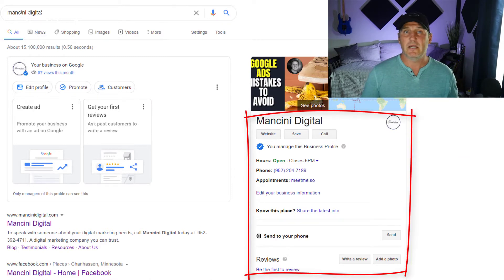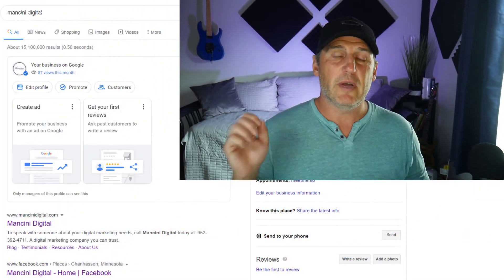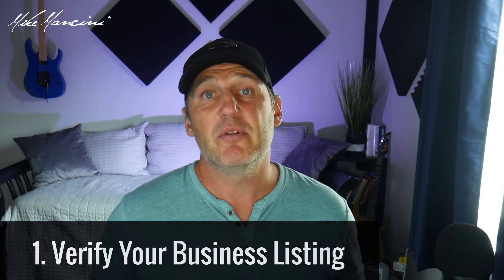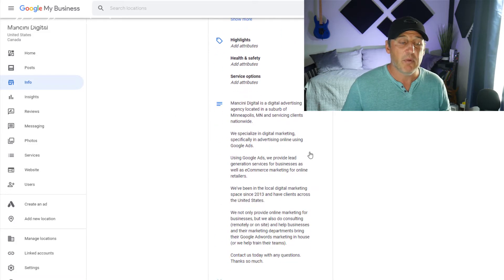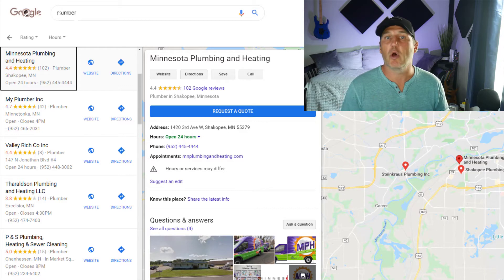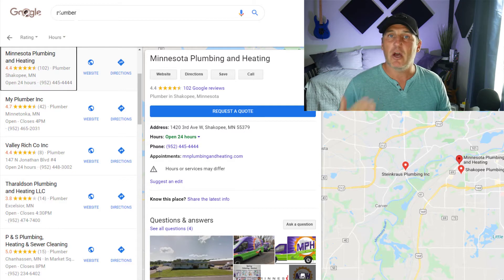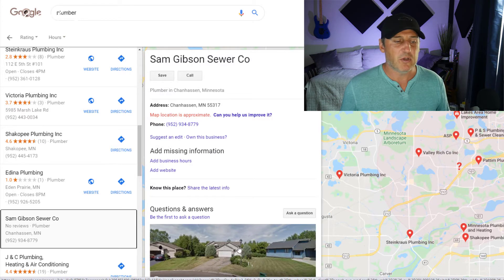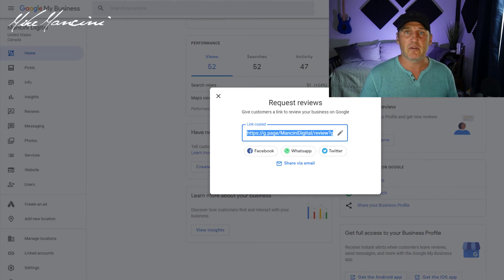Google My Business: GMB Setup, SEO & Optimization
IN THIS GOOGLE MY BUSINESS TUTORIAL, WE'RE SHOWING YOU THE PROPER SETUP, CORRECT OPTIMIZATION (SEO) AND SOME LITTLE KNOWN GOOGLE MY BUSINESS TIPS AND TRICKS.

Your Google My Business listing can drive a TON of qualified traffic to your business. But to rank well, you need to set it up correctly, optimize it and drive some reviews to it. Yes... this will take you a few minutes, but I can promise you that when your GMB listing is done correctly, it's well worth it for your business.

Key Points in Video:
Intro to Google My Business Tutorial: 00:00
Verify: 2:58
Complete & Optimize: 3:36
Photos (Hidden Tips): 5:23
Little Known Trick #1: 7:15
Reviews: 7:40
Reviews (Part 2): 11:05
Little Known Trick #2: 12:21